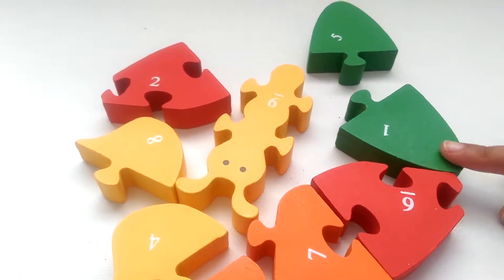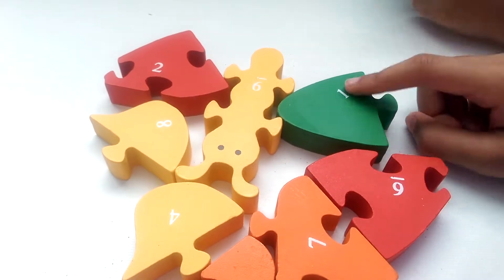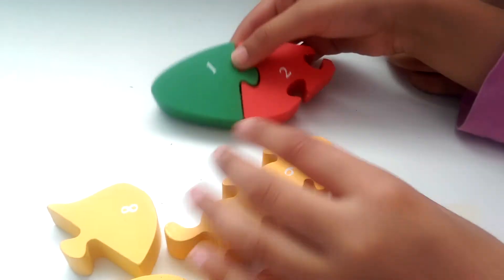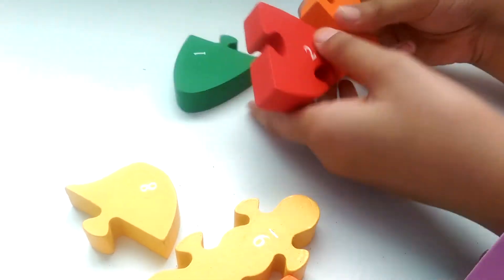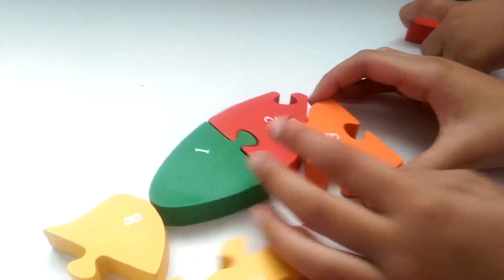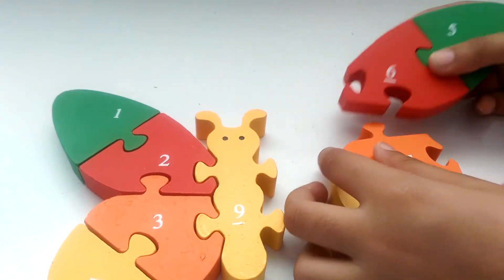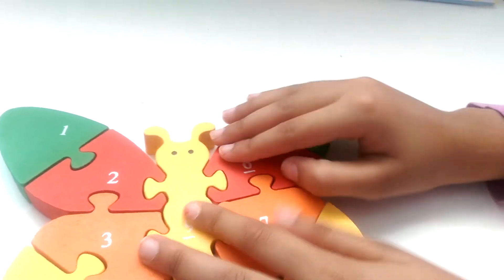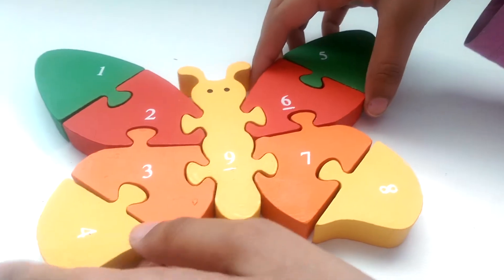FUN WITH WOODEN PUZZLE/ A BUTTERFLY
GUESS WHAT COMES OUT OF WOODEN PUZZLE